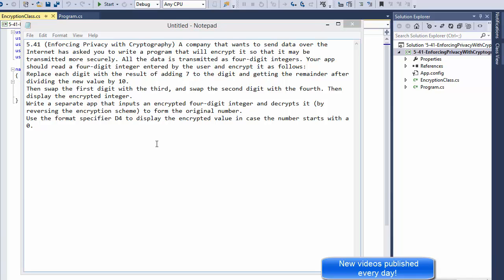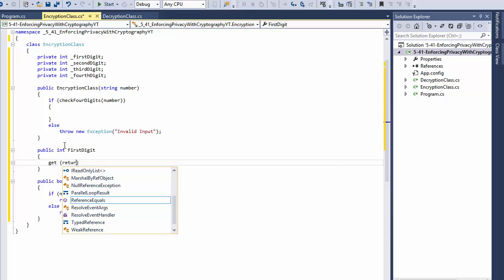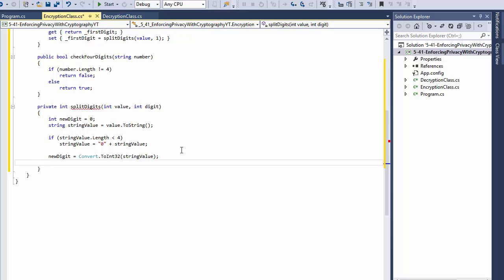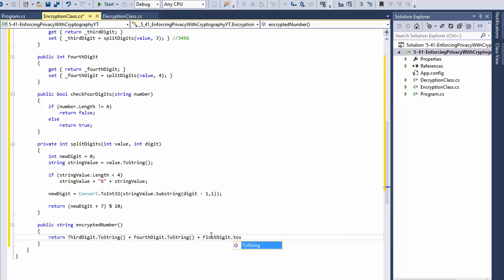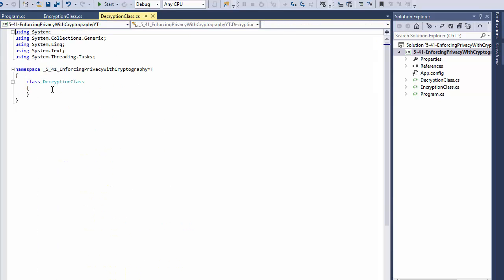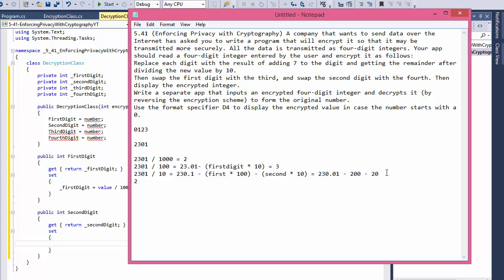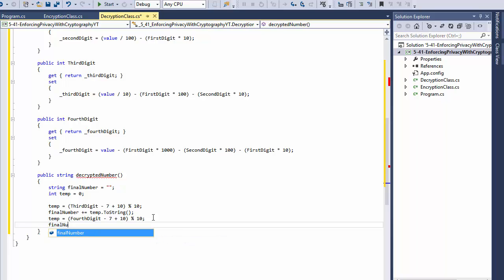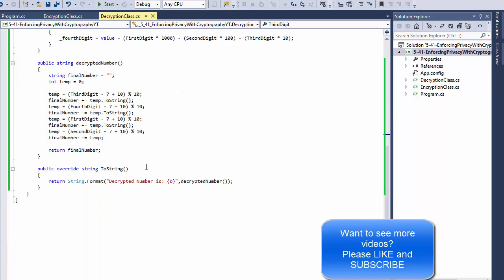5-41 C# Enforcing Privacy with Cryptography (OOP, Classes, Objects, Substrings)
Programming Challenge 5-41: Enforcing Privacy with Cryptography

A company that wants to send data over the Internet has asked you to write a program that will encrypt it so that it may be transmitted more securely. All the data is transmitted as four-digit integers. Your app should read a four-digit integer entered by the user and encrypt it as follows:
Replace each digit with the result of adding 7 to the digit and getting the remainder after dividing the new value by 10.
Then swap the first digit with the third, and swap the second digit with the fourth. Then display the encrypted integer.
Write a separate app that inputs an encrypted four-digit integer and decrypts it (by reversing the encryption scheme) to form the original number.
Use the format specifier D4 to display the encrypted value in case the number starts with a 0.